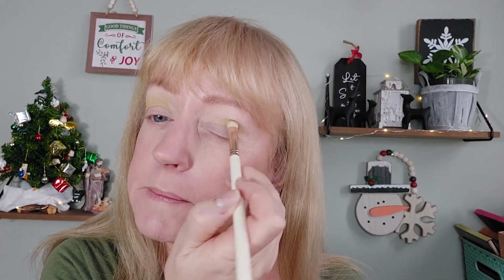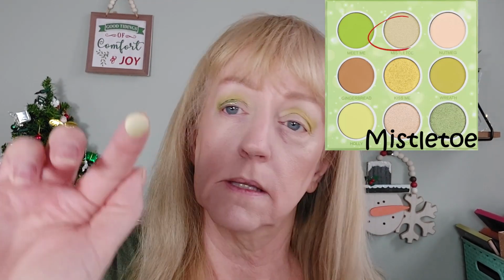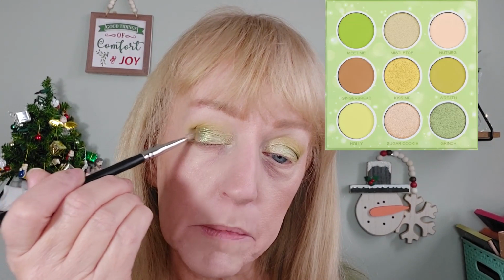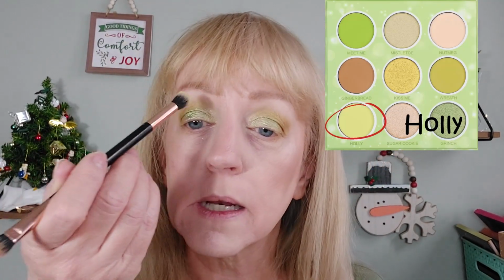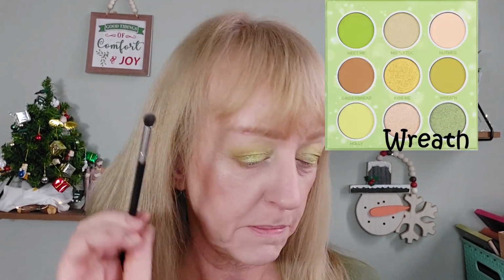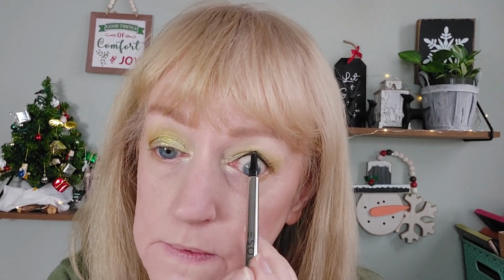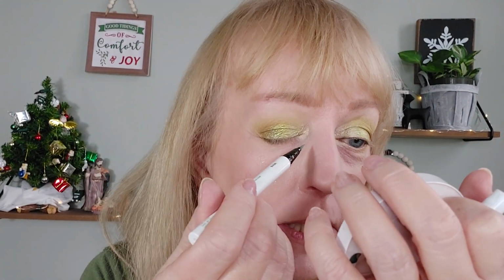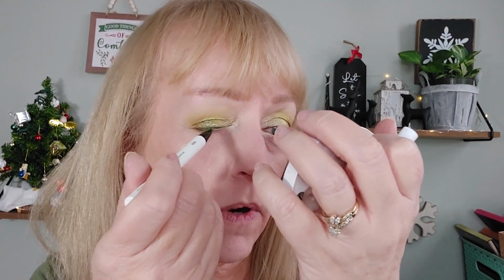Glam makeup tutorial for Christmas | Over 50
If you want to sparkle and shine this Holiday season, follow along with this holidaysparkle tutorial for a green, red, and gold look perfect for any party or gathering.

The Grinchy greens in the Lurella Under the Mistletoe palette are stunning and pair perfectly with a festive red lip.

This look is great for you if you are over 40, over 50, in your 20s, or any age at all. And it's affordable as well!

Products Used:
Lurella Under the Mistletoe
Moira Precision Brow Pencil
Moira Brow Gel
Ulta Beauty Matte Eye Shadow Primer, Nude
Hard Candy Poppin' Stay Glitter Glue
Dose of Colors Eyeliner, Maybe Baby
Maybelline Lightliner Starlight Gold
Colourpop Liquid Eyeliner, The Hills
Colourpop Kiquid Eyeliner, The Hills
Colourpop Lippie Pencil, Beveryly Bungalo
Colourpop Cream Lipstick, Sex Appeal
Hard Candy Lip Plumping Gloss, Crush on You

There is no extra cost to you to use my links/codes, it's just one more way to support me and my channel! :) Feel free to use the link or not as you choose. If you do use my links, I  appreciate your support.